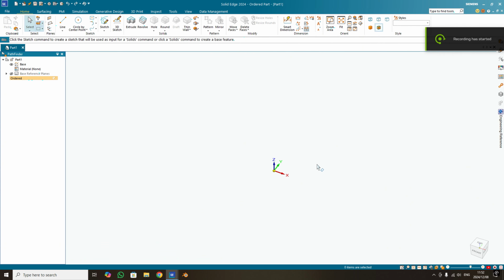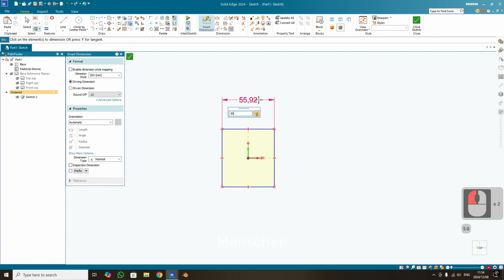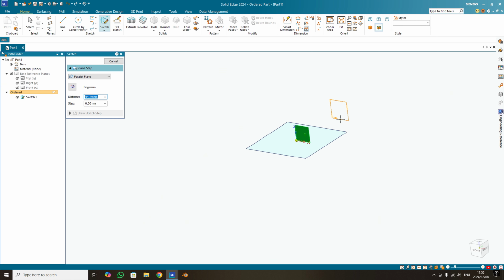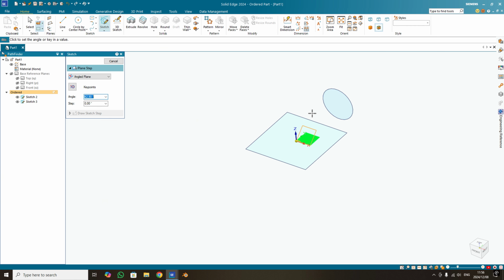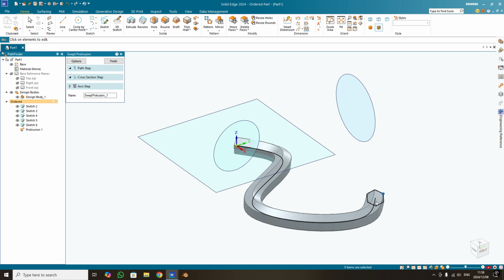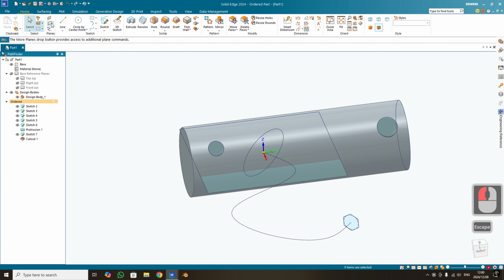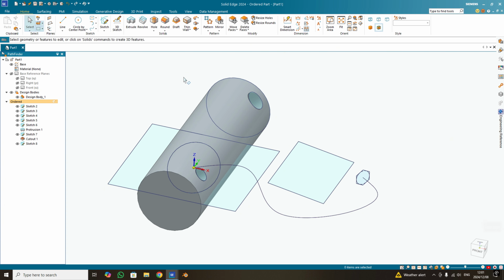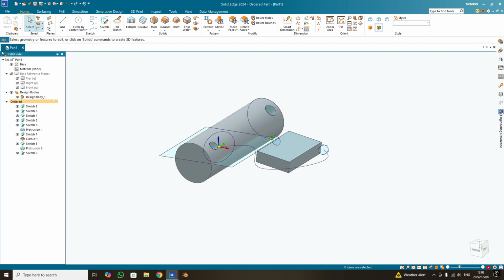HOW TO CREATE WORK PLANES IN SOLID EDGE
This is a quick over view of the multiple planes available in solid edge and how to use them